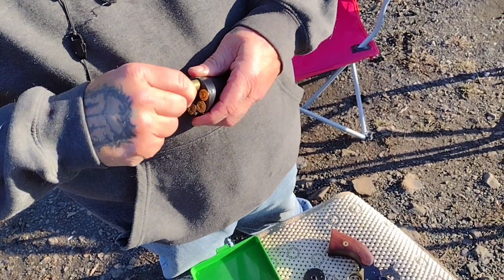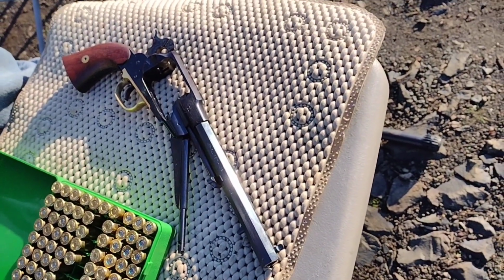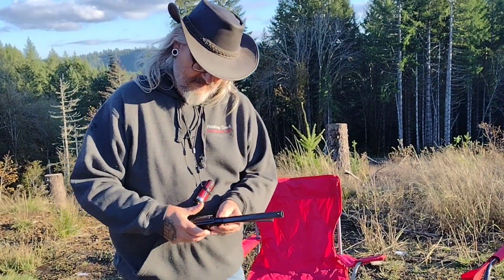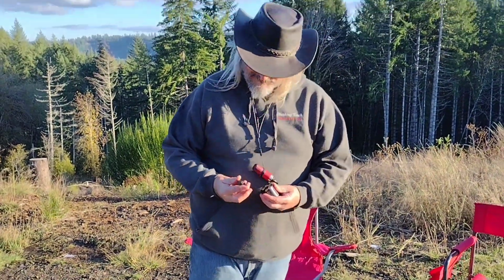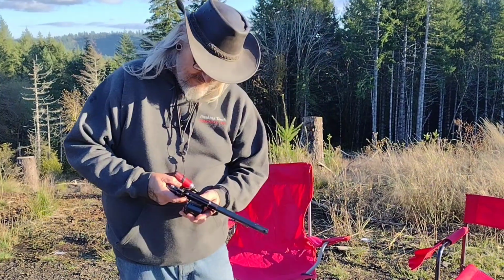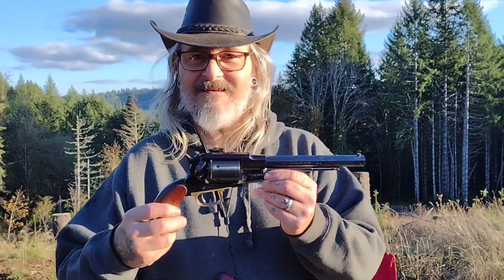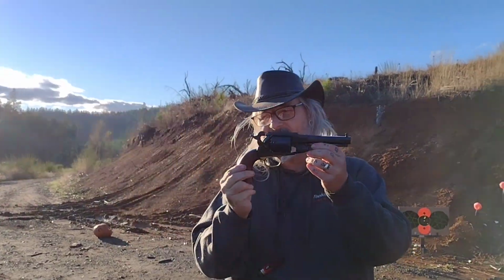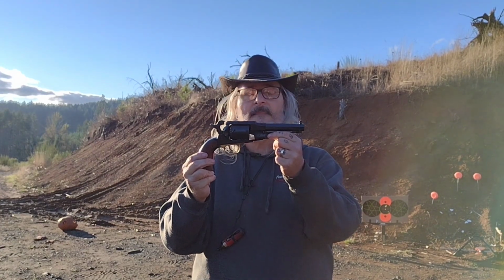Remington cartridge conversion 45 Colt 8" vs 5.5" barrels.